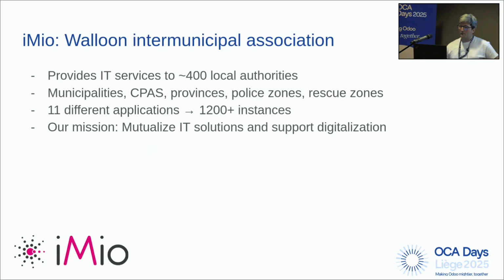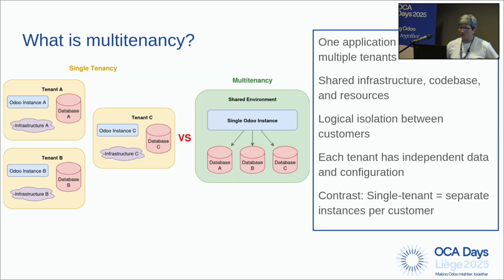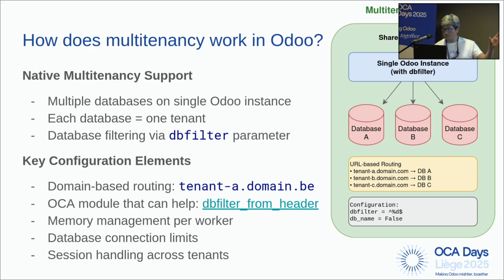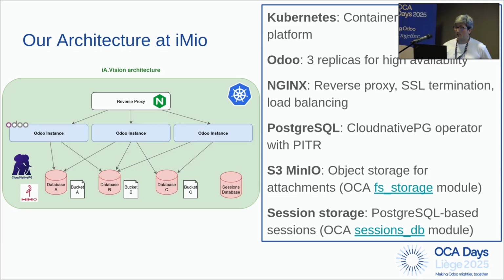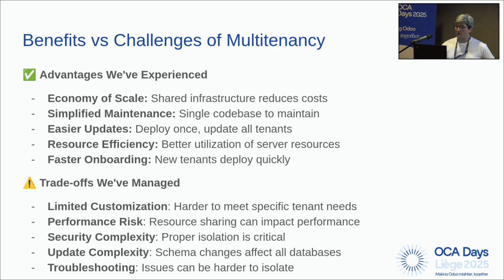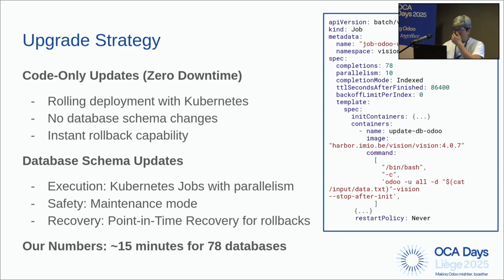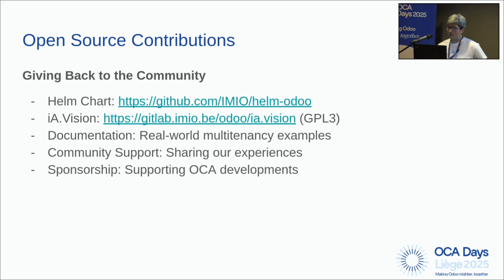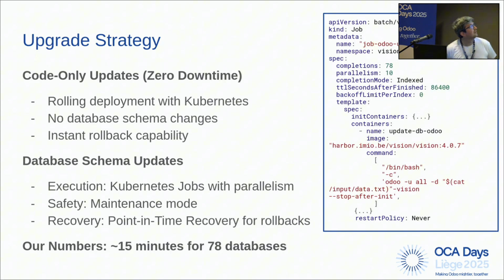OCA Days 2025 - Alexandre Nuttinck - Multitenancy in Odoo one instance to rule them all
Multitenancy in Odoo: one instance to rule them all.

In this talk, I’ll explore how we designed and implemented a multitenant architecture that currently supports 78 Odoo tenants in production at iMio.

I’ll walk you through our decision-making process behind adopting multitenancy for our project management tool, iA.Vision ), built on Odoo. You’ll learn about the benefits and trade-offs of multitenancy in the context of Odoo, the technical challenges we encountered, and how we addressed them using Kubernetes, S3-compatible storage, and Postgres-native tools.

This session is aimed at Odoo integrators, DevOps engineers, and solution architects who are exploring advanced Odoo deployments and want real-world feedback from a public-sector production environment.